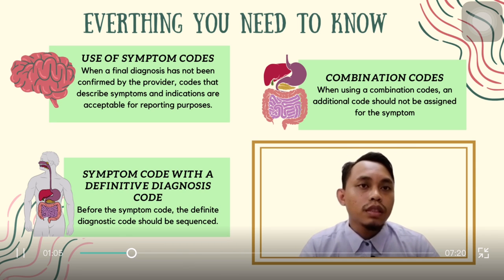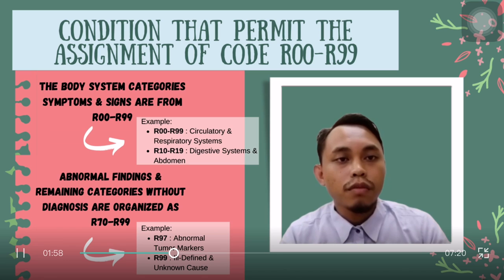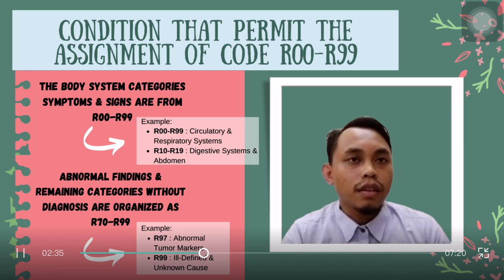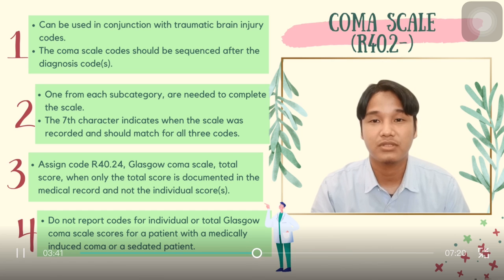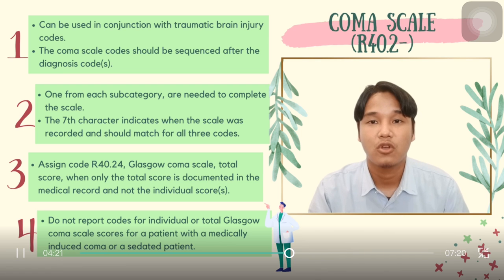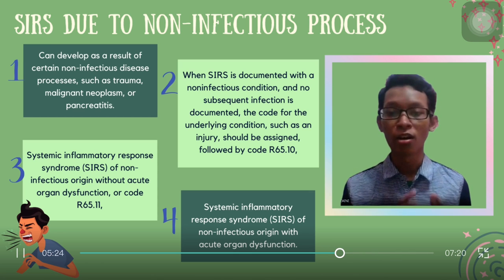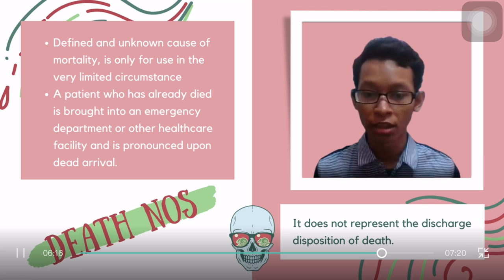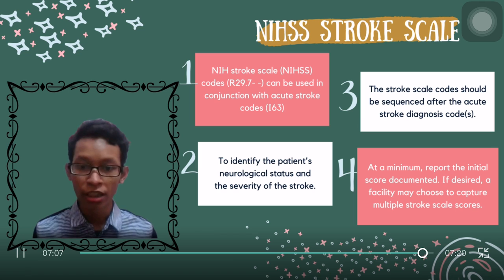Group 7 - HSM601